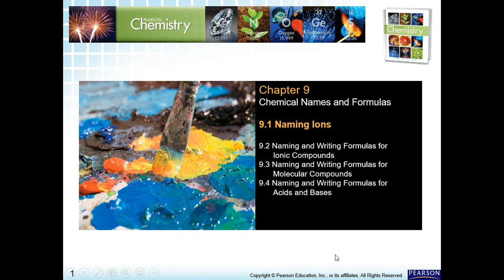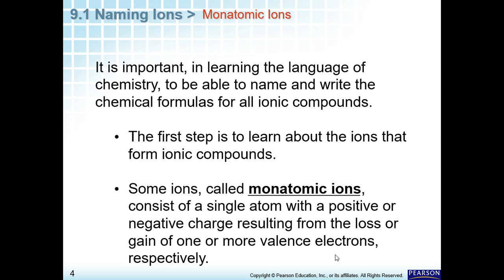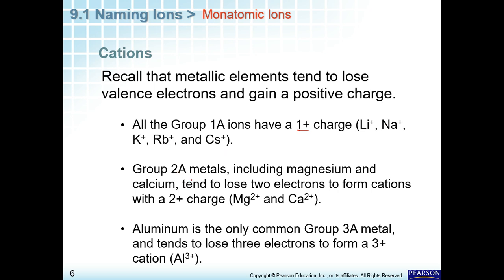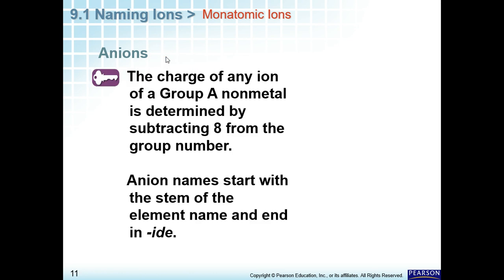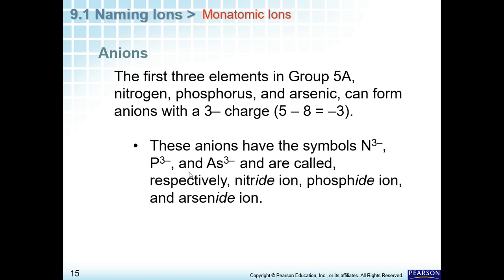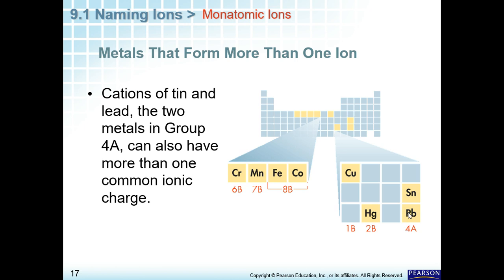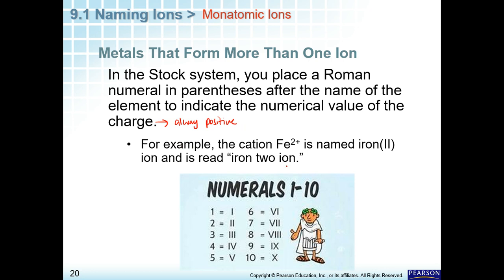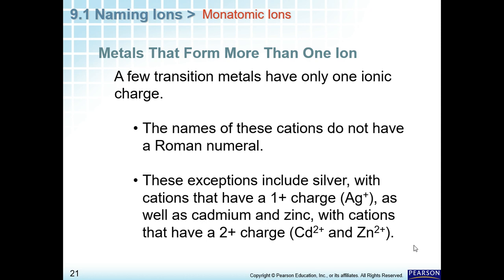Chemistry 9.1 (Part 1) Lesson